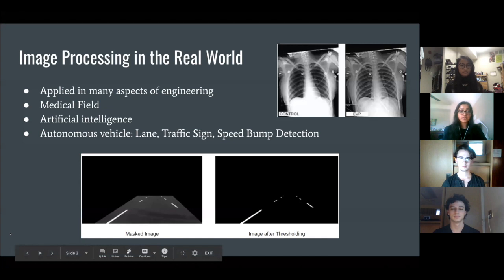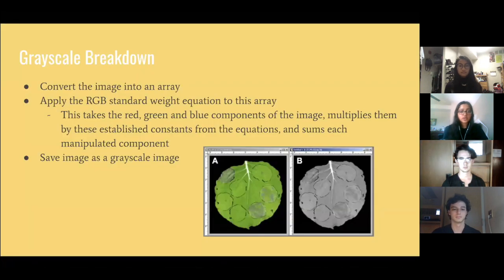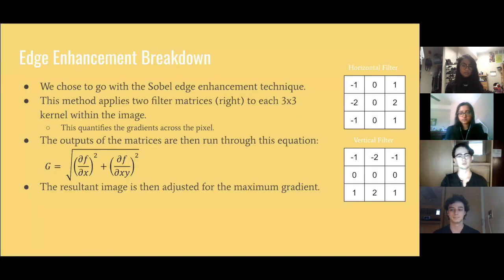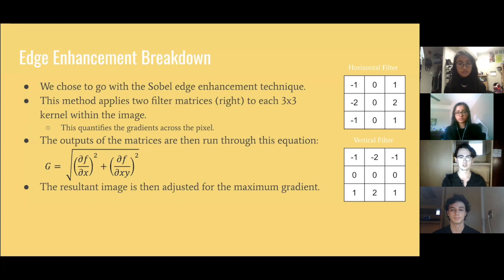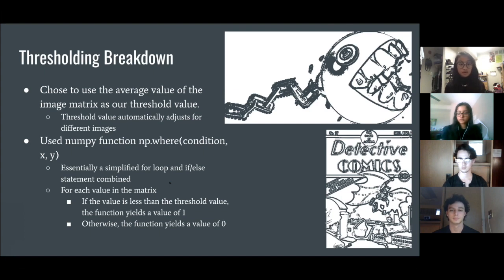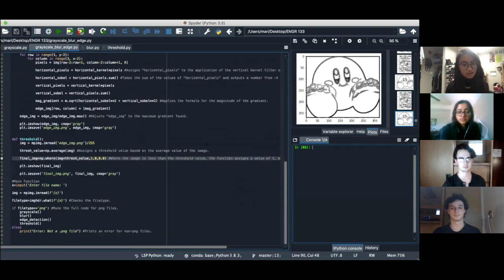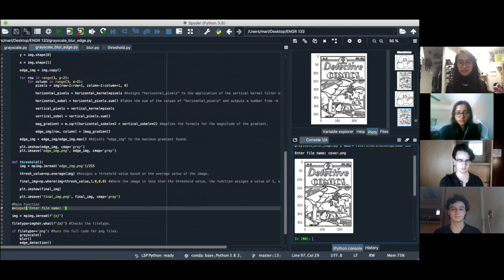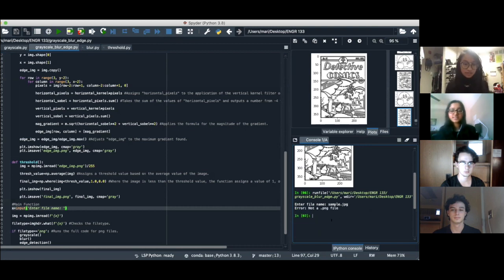ENGR 133 Python Project LC5-12